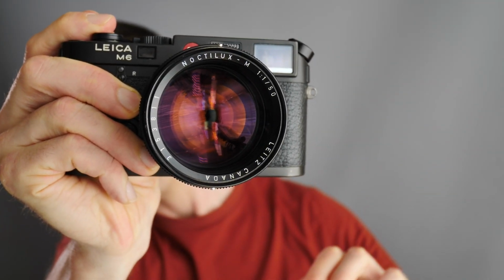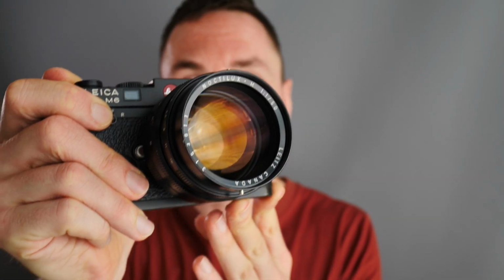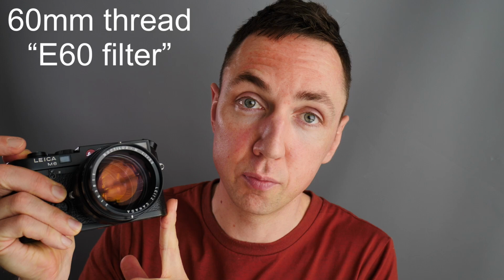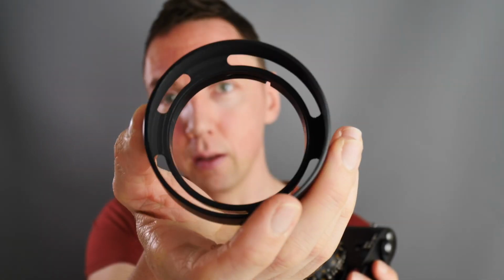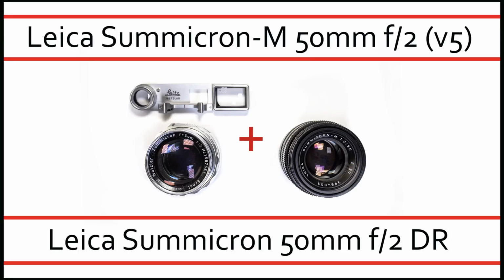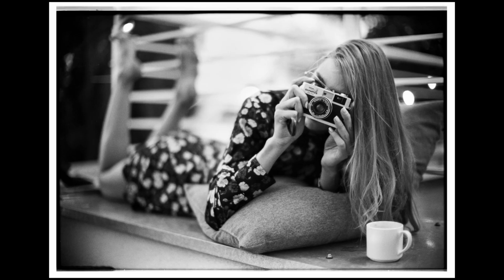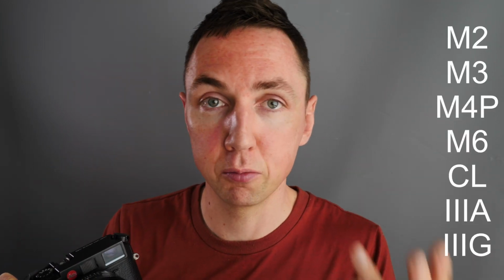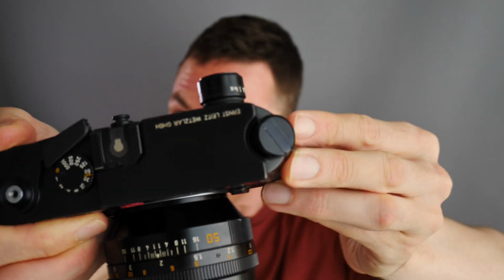🔴 £5,000 Leica DREAM LENS! Leica Noctilux 50mm f1.0 Review + Noctilux 50mm 0.95 + Noctilux f1 Photos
Ep.5of7+) Fast Prime Lens /Dream Lens!?  Leica Noctilux 50mm f1.0 Review + Noctilux f1 vs 0.95

Leica Noctilux 50mm f1.0 Review + Noctilux f1 Photos (Leica Portraits) Video includes Noctilux 50mm 1.0 vs Noctilux-M 50mm 0.95 comparison images. Example Leica portraits using Leica film cameras such as the Leica M6 + digital Leica M9, Leica M240 and Leica CL Mirrorless. Comparison photos included to compare Noctilux 50mm f1 vs Noctilux 50mm 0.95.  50mm Noctilux review also cover filters for Leica lenses, lens hood and viewfinder blockage + Leica viewfinder magnifier to ease focusing with a fast lens. The Leica Noctilux f1 lens is heavy but compared to some of the newer Leica Noctilux lenses the f1 is smaller and lighter.

✅Check price on eBay
Leica Noctilux - (Com) (Co.uk)

Filters: (US) (Amazon) (UK) (Amazon)
Viewfinder Magnifier: (US) (Amazon) (UK)
VM Lens Adapter: (US) (Amazon) (UK) (Amazon)